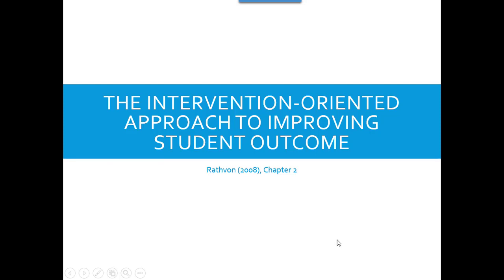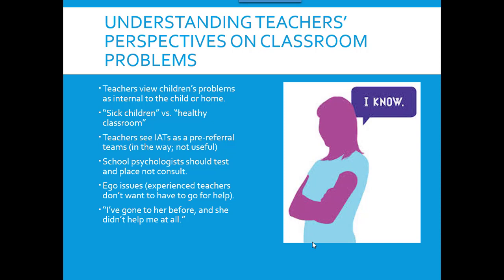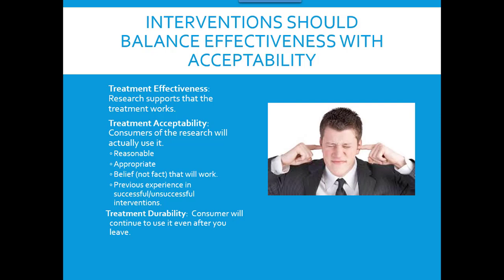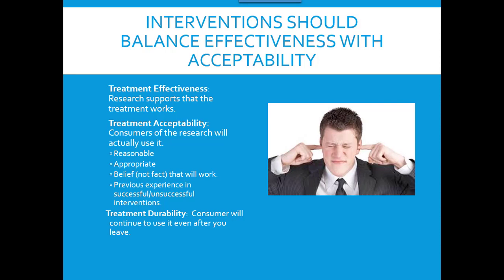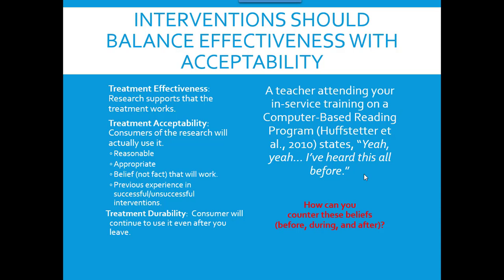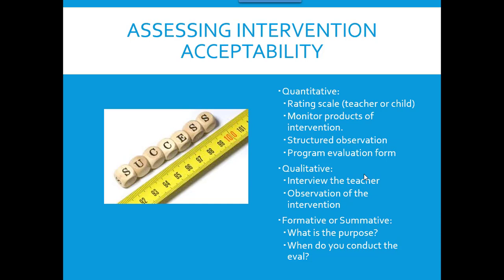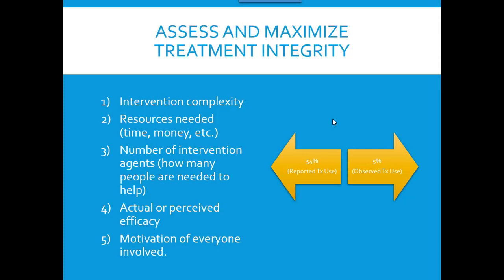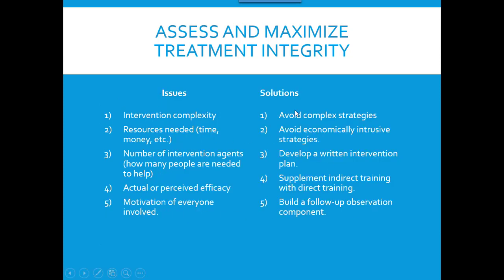Evidence Based Interventions p2